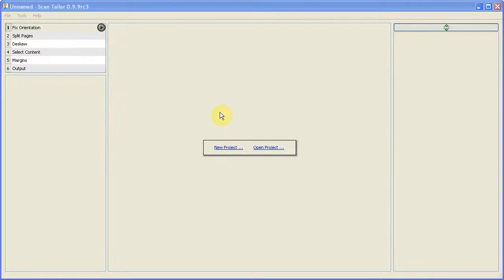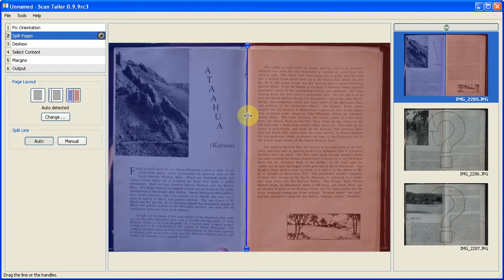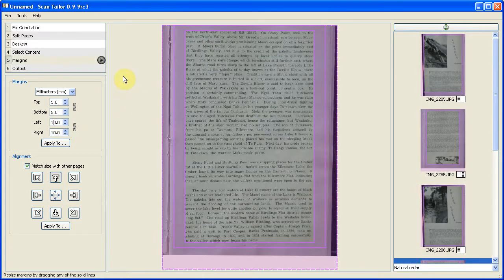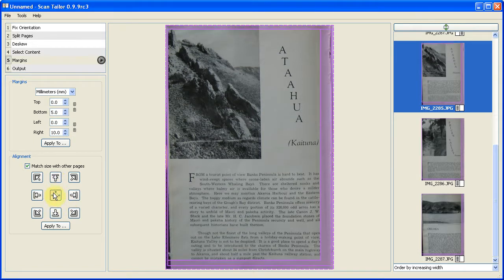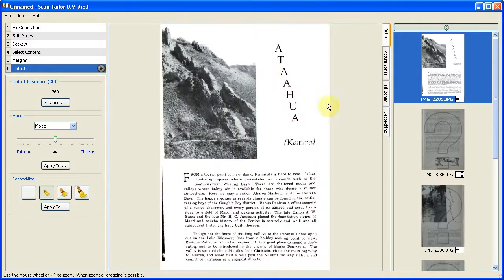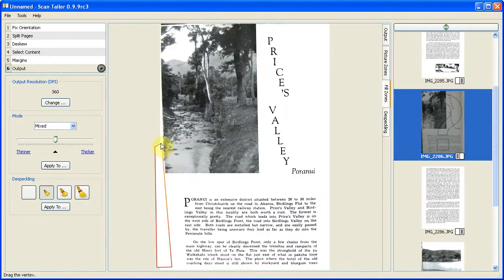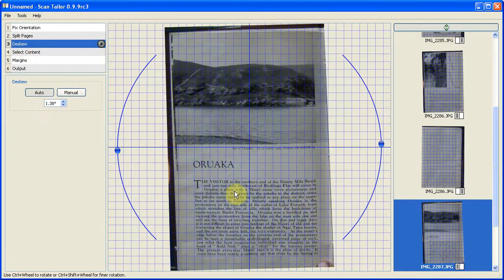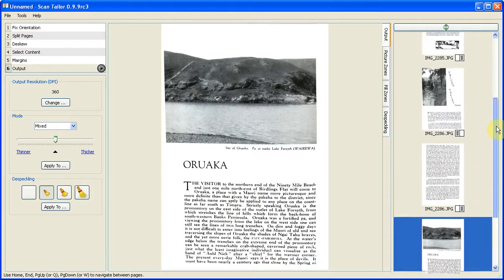VueScan Pro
( VueScan Serial number )
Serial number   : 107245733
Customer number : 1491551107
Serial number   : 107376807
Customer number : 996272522